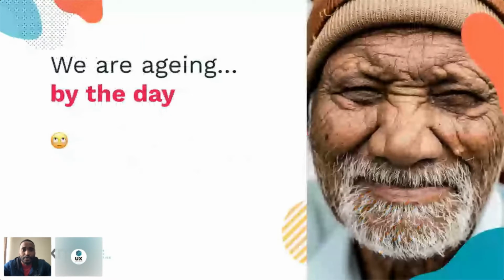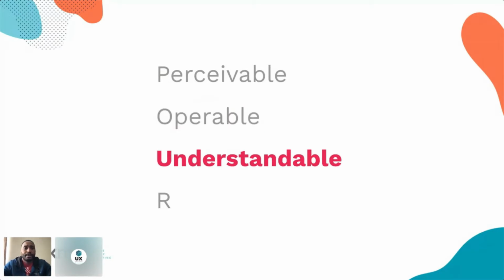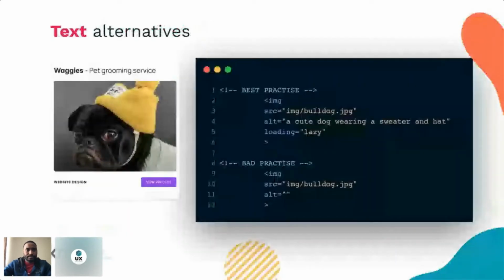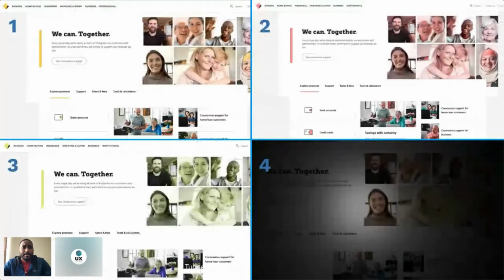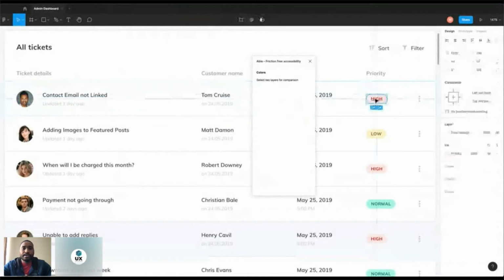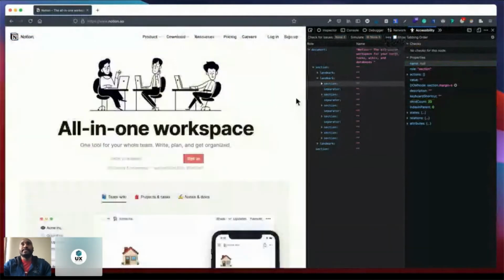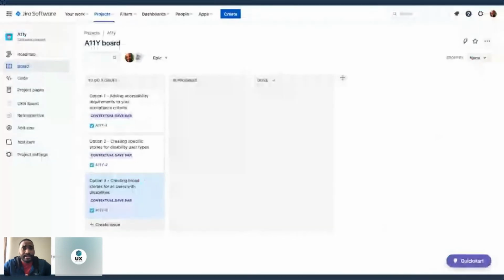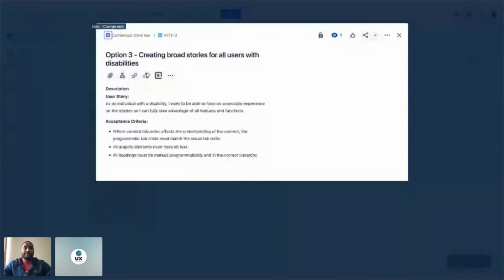Mtha Ndlovu: Web Accessibility: Improving Usability for all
In this talk, the audience will learn how to create an accessibility business case for business buy-in, identify common design and development accessibility issues as well as how to mitigate these issues by using automated accessibility tests.